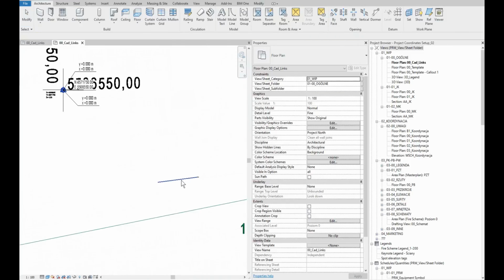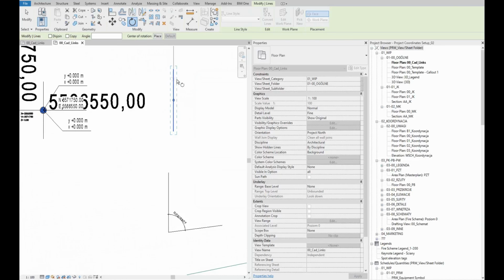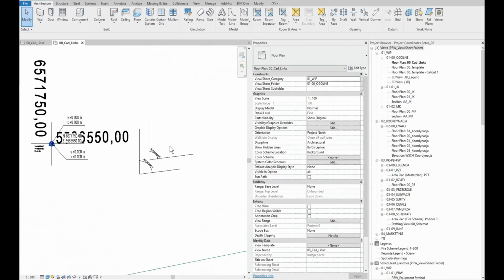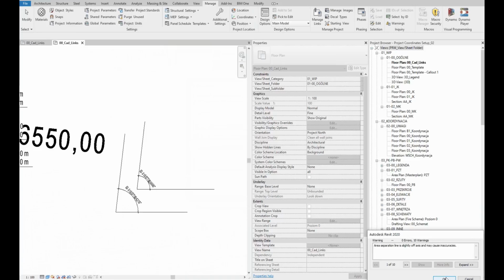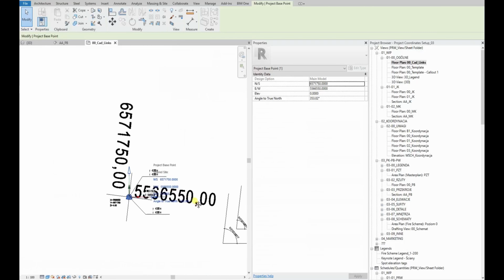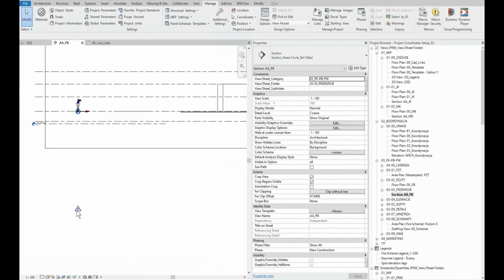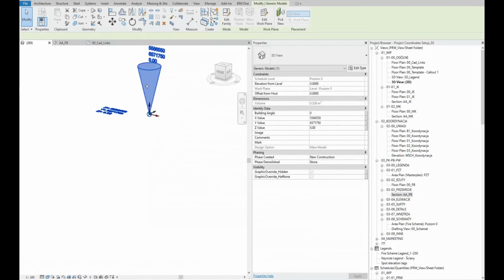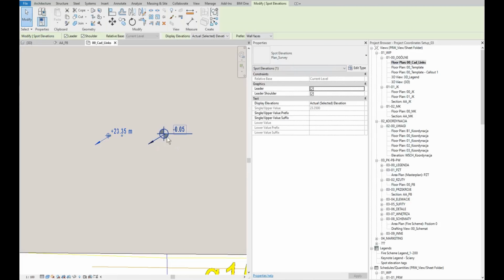Project Base Point Setup in Revit Part 3of4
This turorial shows how to setup Project North and Project Base Point elevation creating Global and Local Coordinate Systems.

Part no.3 of Revit Project Commencement Tutorial.